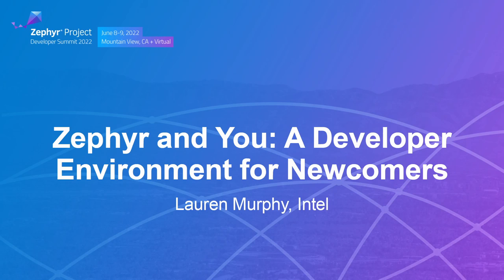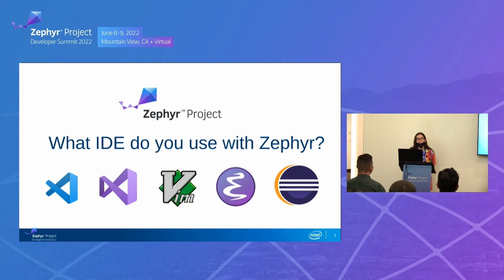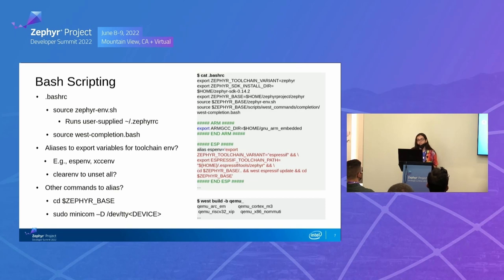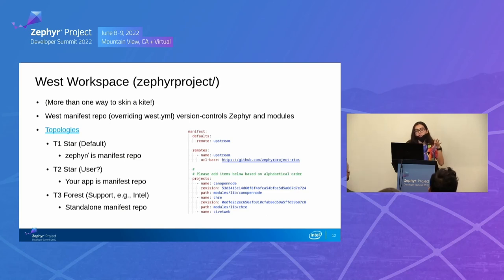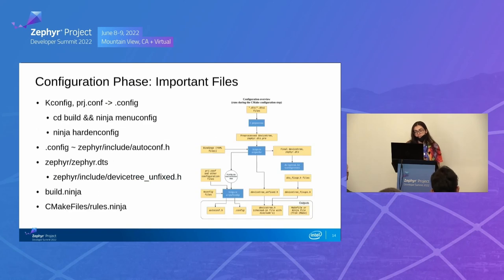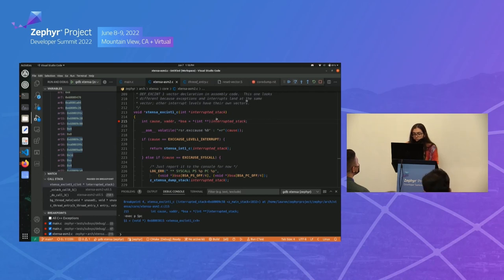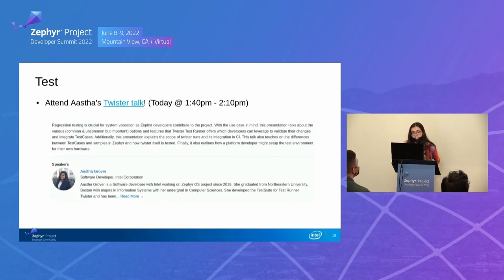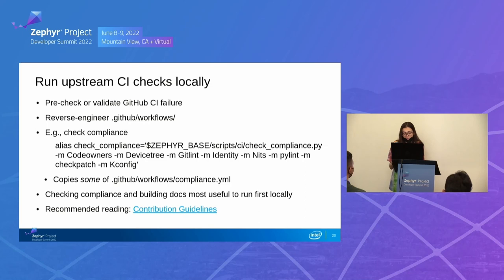Zephyr and You: A Developer Environment for Newcomers - Lauren Murphy, Intel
Speakers: Lauren Murphy
At the Zephyr Project, our maintainers are Zephyr development experts. They have over 500 Vim keybindings, they can triangulate lost car keys with printk statements, and they may even be able to flash boards with their minds. If you're feeling intimidated as a new or potential Zephyr user or contributor, Lauren can bring you a little closer to greatness by showing you how to set up a beginner developer environment with Visual Studio Code. She will cover settings, extensions, and attaching to the visual debugger in Code, as well as teach you non-Code related tips and tricks - files to check in build/, Kconfigs to turn on / off, and much more. By the time you finish, you will be armed with the tools and knowledge to set off on your own developer environment journey. Note: This is not a tutorial, so you don't need a laptop to follow along. Materials will be put up on GitHub."